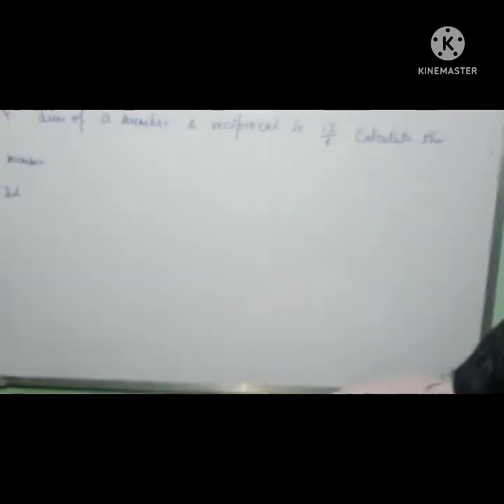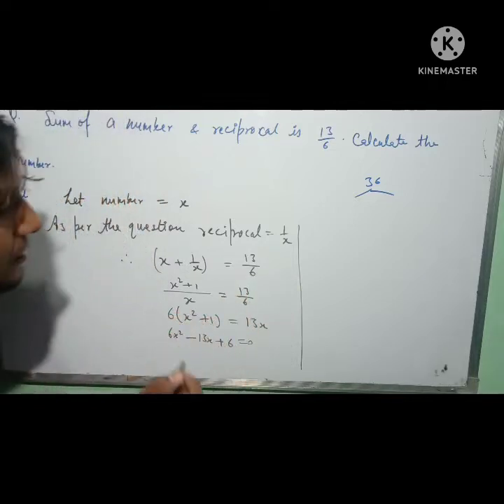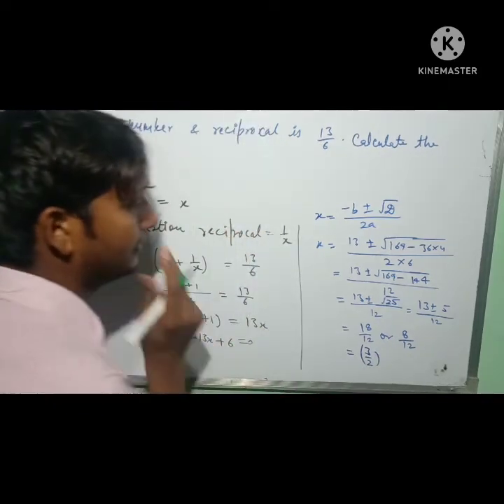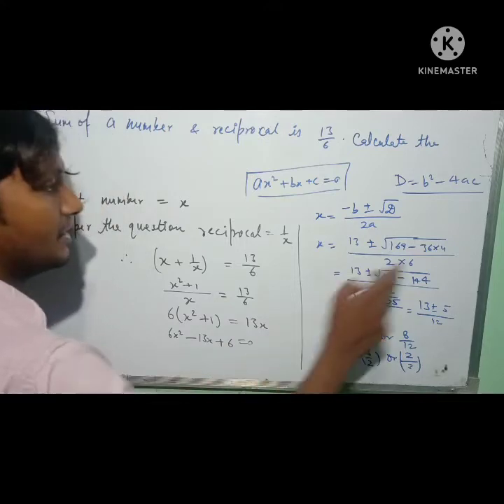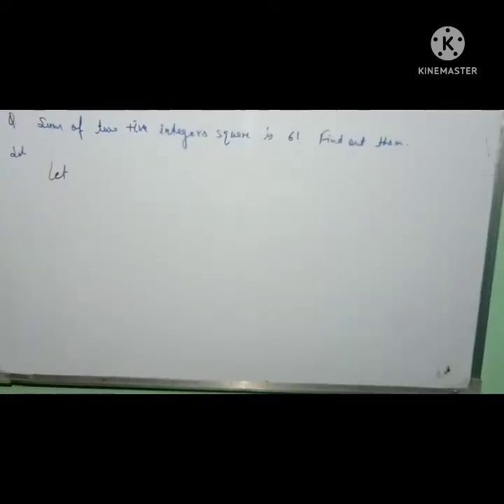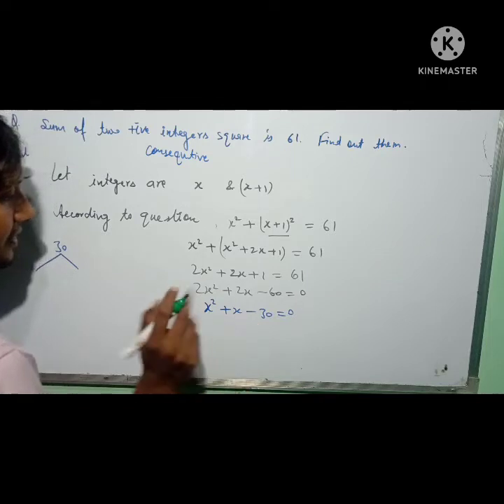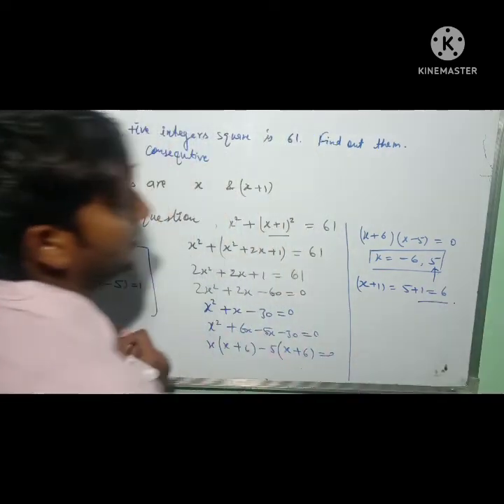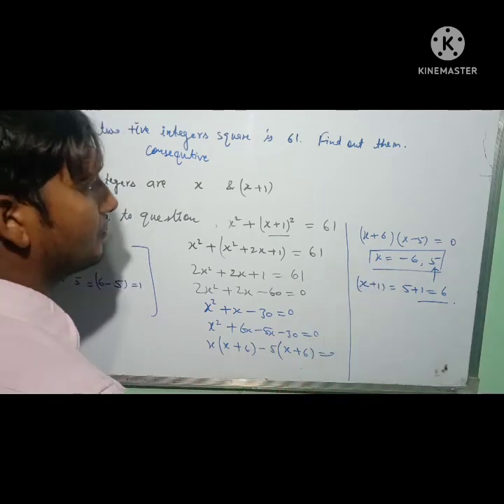miscellaneous mathematics continued